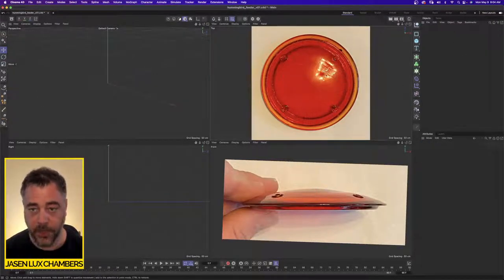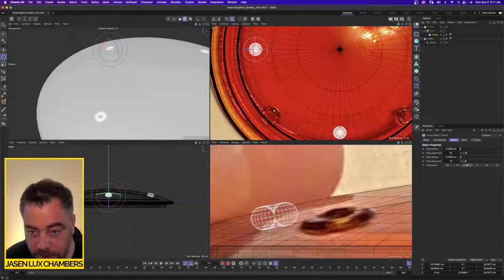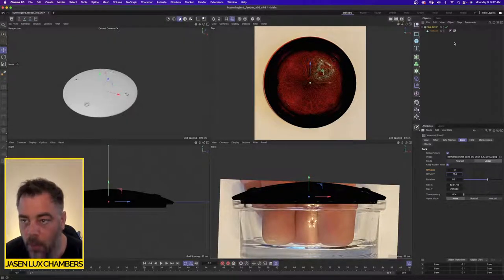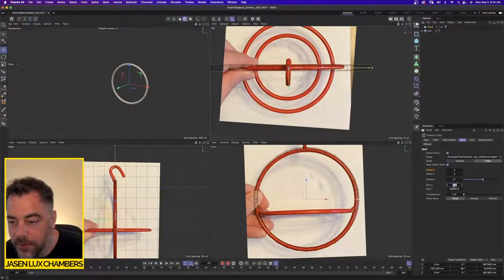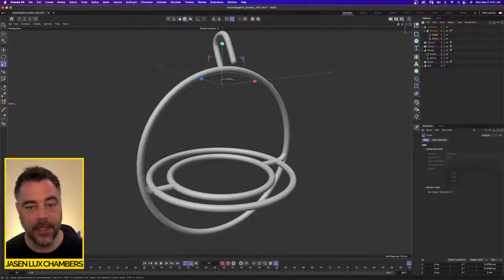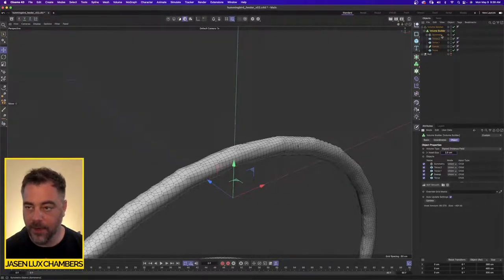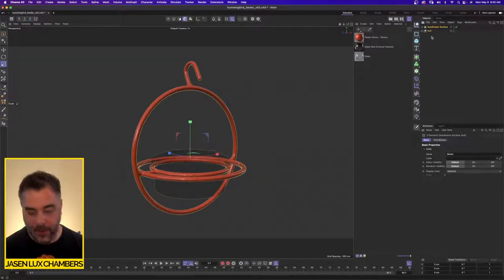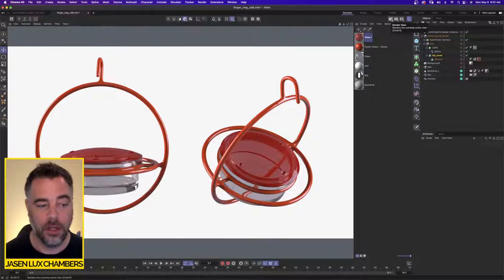How To 3D Model a Hummingbird Feeder in Cinema 4D R26